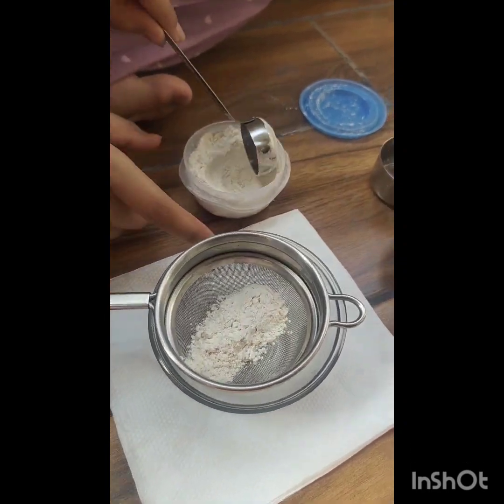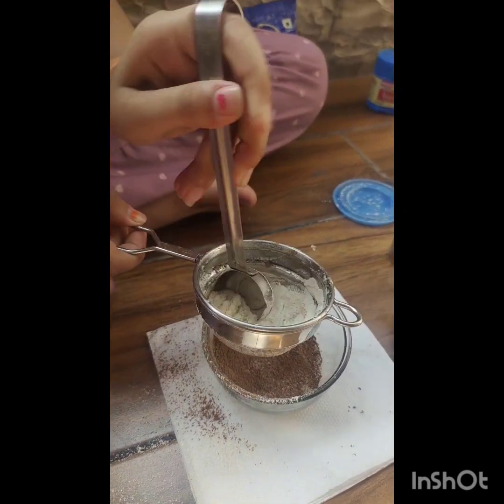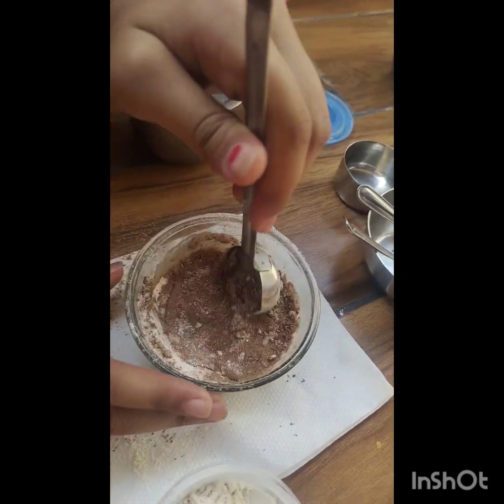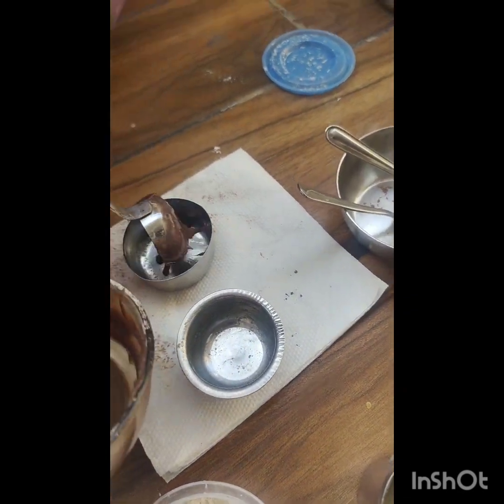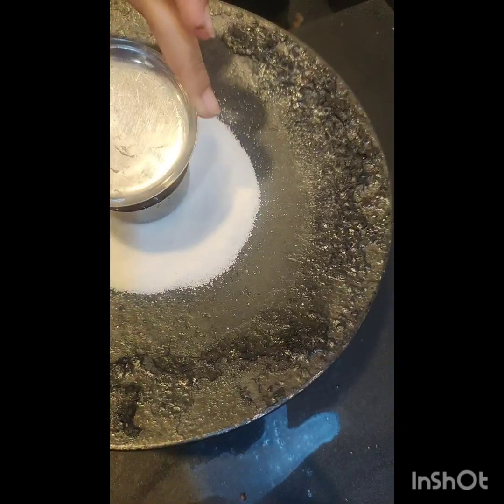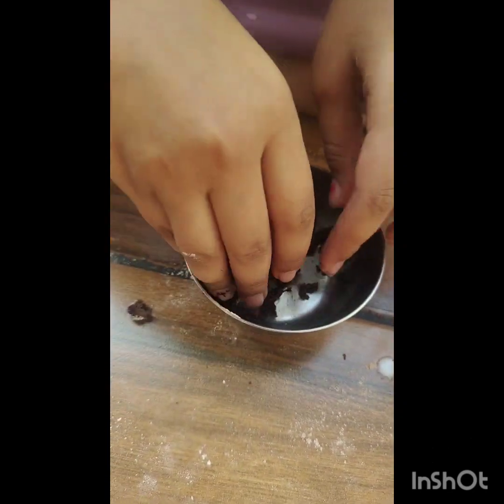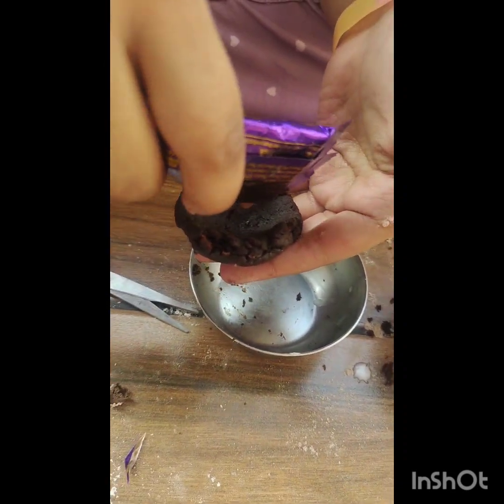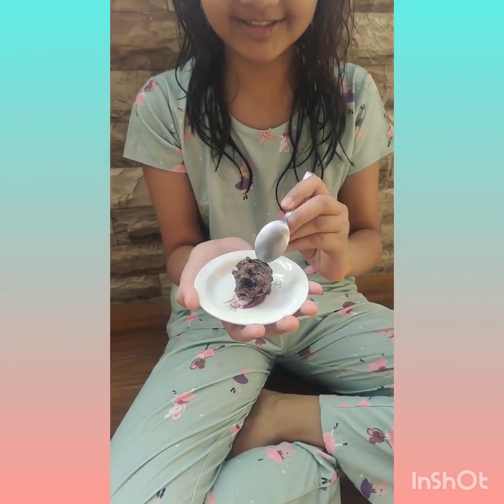making chocolate cake pops